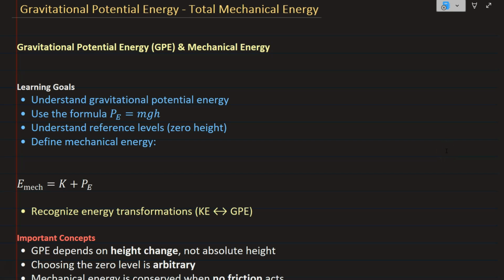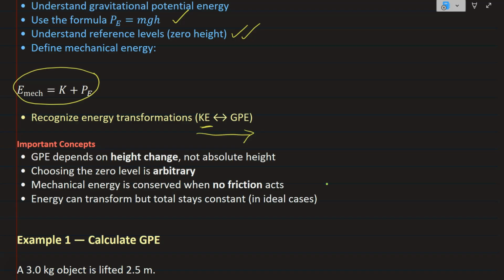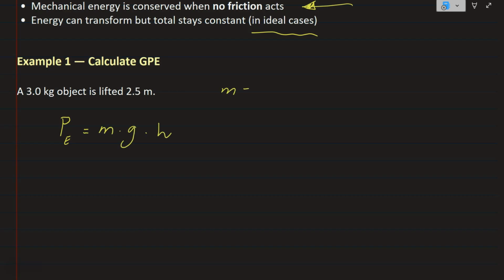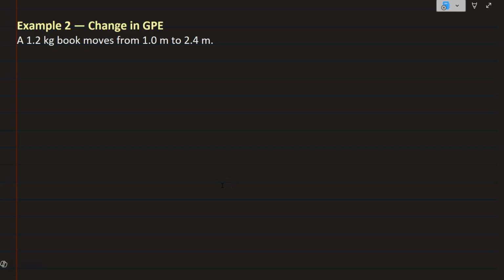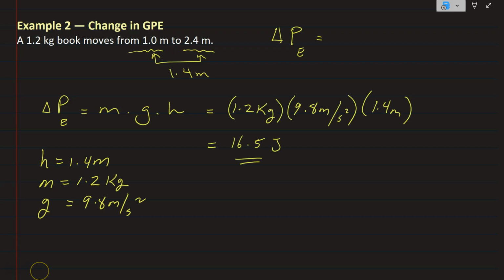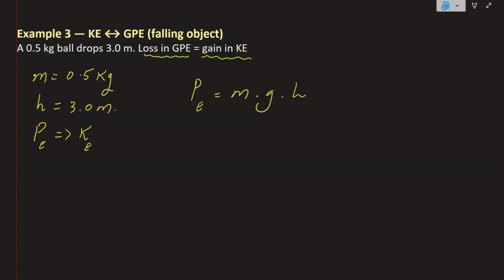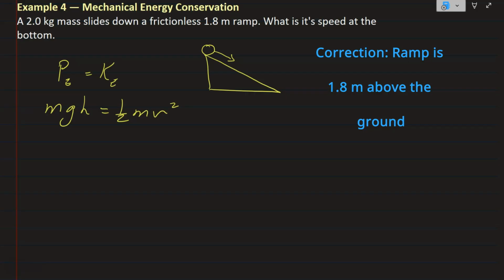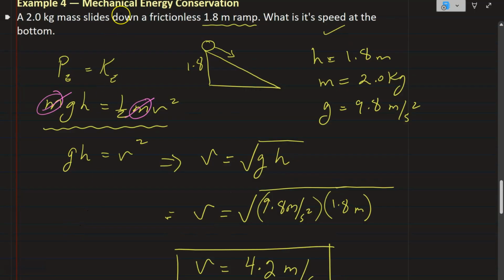Gravitational Potential Energy Explained Step by step - Mechanical Energy, Kinetic Energy- Physics11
Gravitational Potential Energy & Mechanical Energy | Physics 11 Lesson
In this Physics 11 lesson from the MathSupport channel, @mathsupportnow , we explore gravitational potential energy (GPE) and total mechanical energy.
You’ll learn what GPE is, how to calculate it using mgh, how height change affects energy, and how energy transforms between potential and kinetic in frictionless systems.

This lesson builds directly on the previous video about work and energy, showing how work, GPE, and kinetic energy are all connected.

Perfect for Physics 11 students in BC and across Canada.

🔹 1. What Gravitational Potential Energy Is
GPE is stored energy due to height
Calculated using PE = m g h
Depends on height change, not absolute height
Choosing the zero level is arbitrary

🔹 2. Total Mechanical Energy
Mechanical energy = kinetic + potential energy
In frictionless systems, mechanical energy is conserved
Energy transforms between GPE ↔ KE, but total stays constant

You’ll work through:

Example 1 — Calculating GPE
A 3.0 kg object lifted 2.5 m → find its gravitational potential energy.

Example 2 — Change in GPE
Using height difference (Δh = 1.4 m) to calculate ΔEₚ.

Example 3 — GPE → KE Transformation
A falling object loses GPE and gains KE equally.

Example 4 — Mechanical Energy Conservation
Using Potential and Kinetic Energy
to find the speed of an object sliding down a frictionless ramp.

00:00 – Introduction
00:07 – What is gravitational potential energy?
00:20 – Learning goals
00:28 – Formula for GPE (mgh)
00:46 – Zero reference level
01:06 – Total mechanical energy
01:19 – Energy transformations (GPE ↔ KE)
01:45 – Height change vs absolute height
01:53 – Conservation of mechanical energy
02:29 – Example 1: Calculating GPE
03:49 – Example 2: Change in GPE
05:50 – Example 3: GPE → KE
07:25 – Mechanical energy conservation
08:20 – Solving for speed using mgh = ½mv²
09:17 – Final answer & summary

This video is ideal for:
🎯 Physics 11 students
🎯 Energy unit review
🎯 Work–energy–GPE connections
🎯 Exam preparation
🎯 Anyone needing clear, step‑by‑step examples